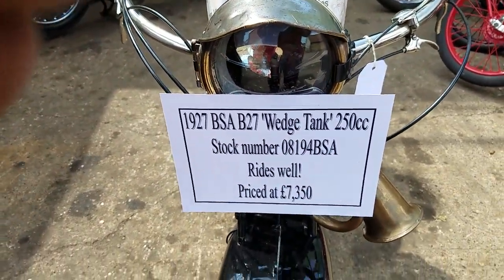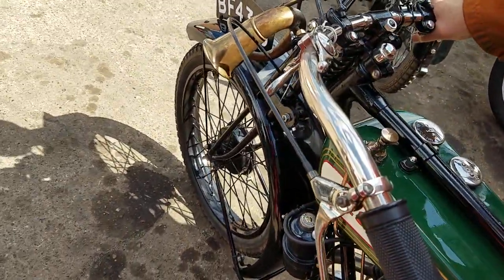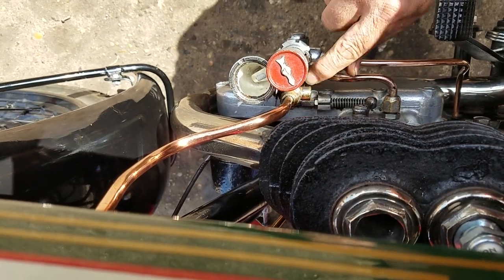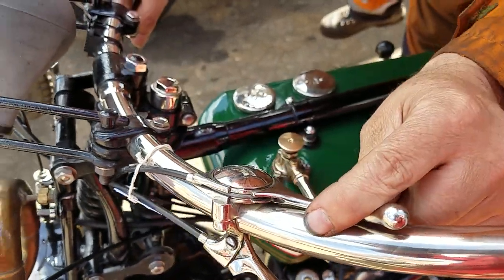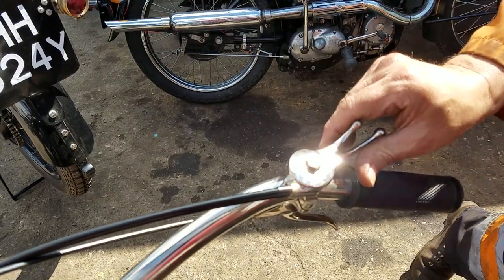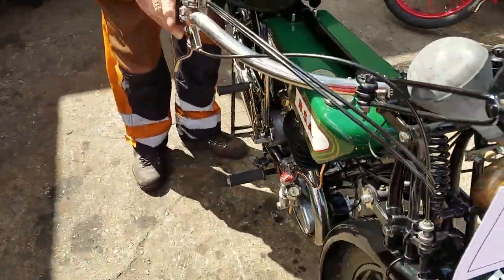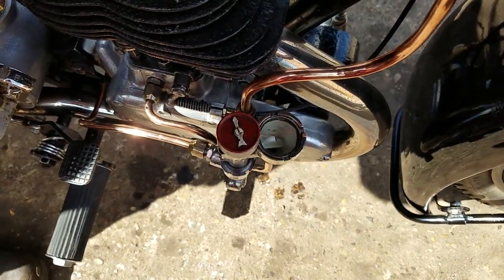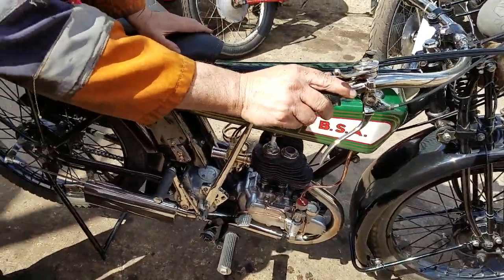1927 BSA B27 'Wedge Tank' 250cc at Andy Tiernans